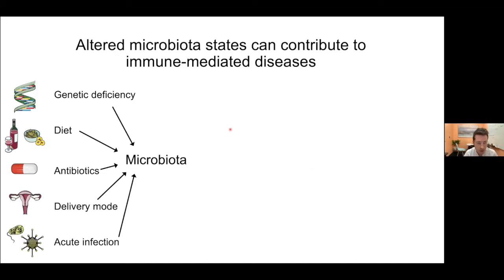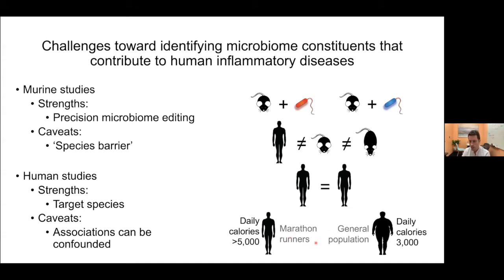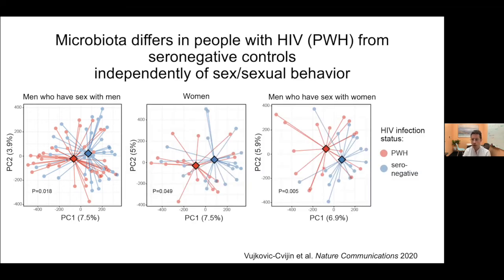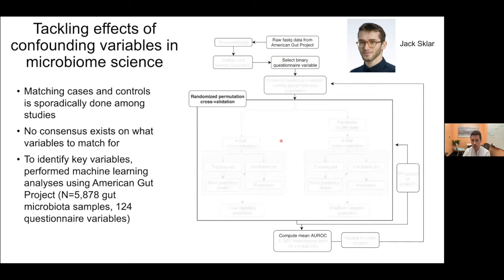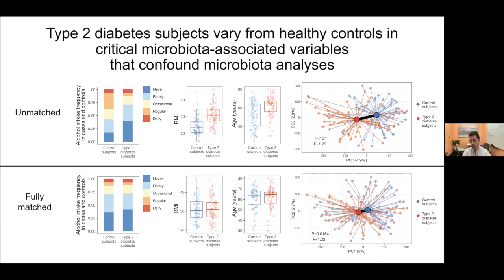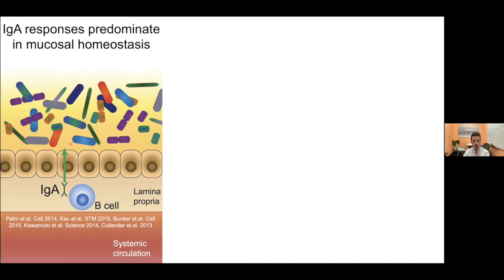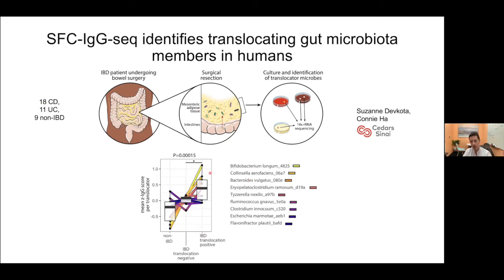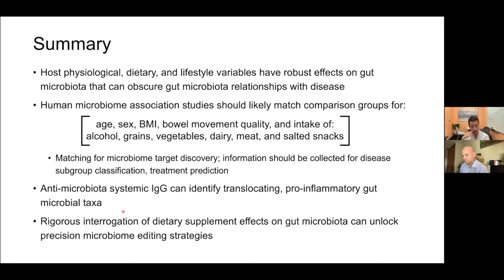Association vs. Causation: Transcending Confounders in Microbiota Research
Presented by Ivan Vujkovic-Cvijin, Ph.D.

Low concordance between studies that examine the microbiota in human diseases is a pervasive challenge that limits capacity to identify causal relationships between host-associated microbes and pathology. We have recently identified several human lifestyle and physiological characteristics that, if not evenly matched between cases and controls, confound microbiota analyses to produce spurious microbial associations with human diseases. Development of precision microbiota editing tools to directly assess the role of the microbiota in human health and disease constitutes a critical step to advance microbiota science.

This session was recorded live during the Future of the Microbiome Winter 2021 Summit on December 8, 2021.

FutureofMicrobiome.com